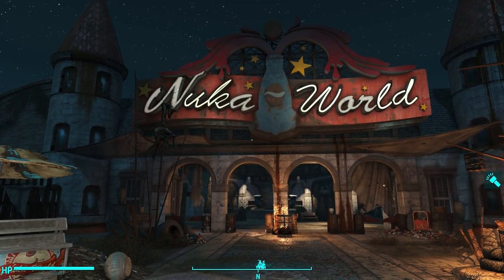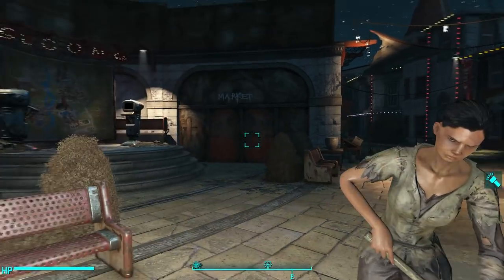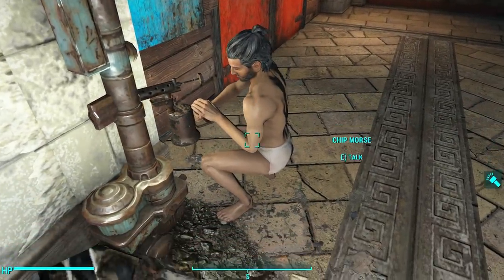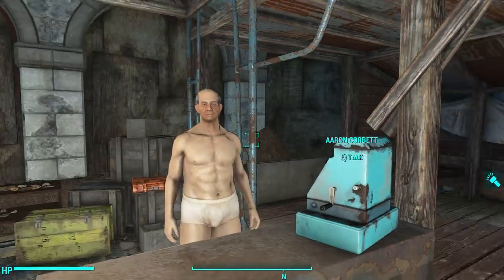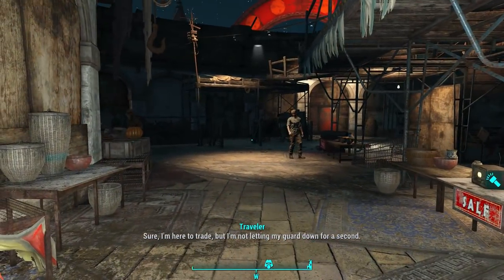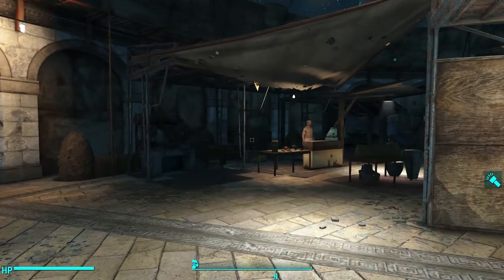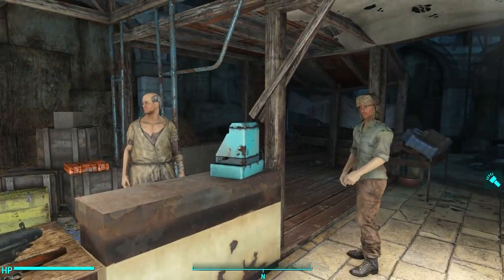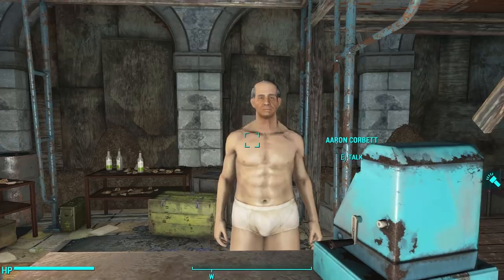No More Slave Collars! - Nuka World Trader Slaves in Fallout 4